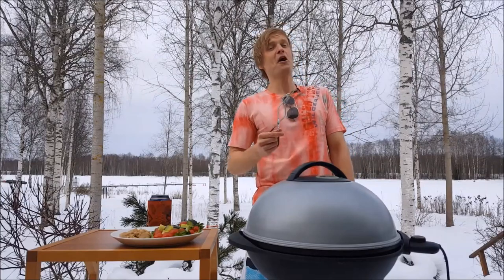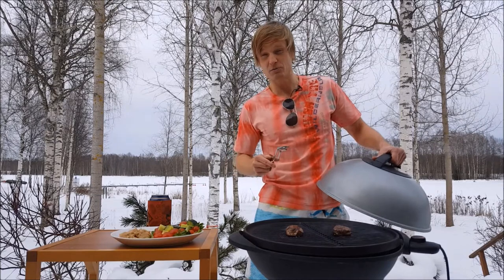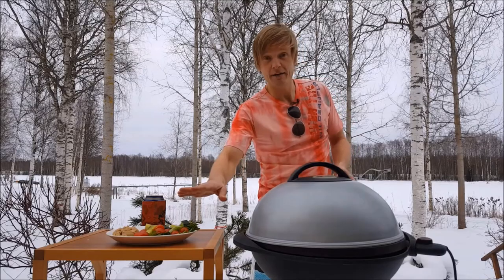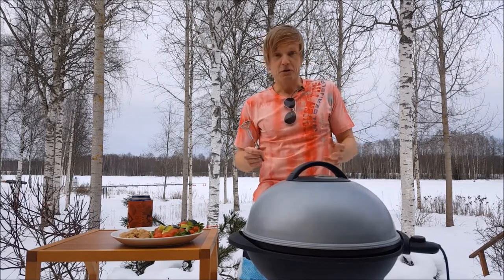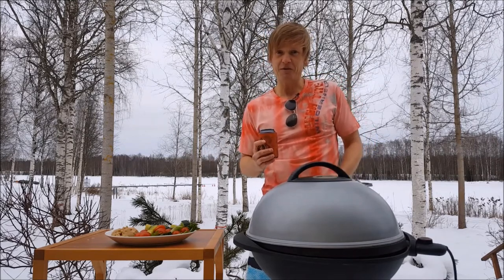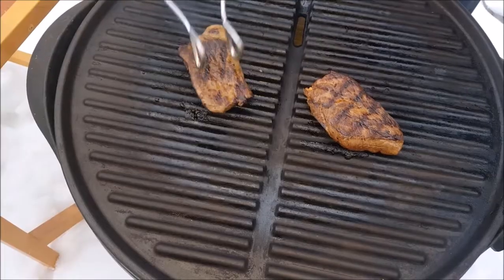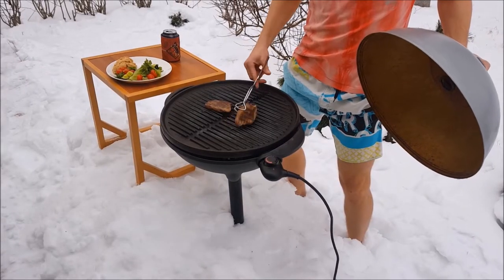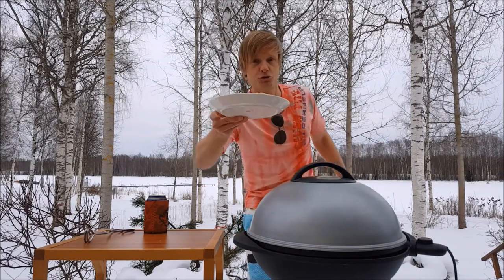Arctic Cooking - a Spring Barbecue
Man barbecuing: Antti Hakala
Camera: Rauno Hakala

Filmed in Finland in March 2018